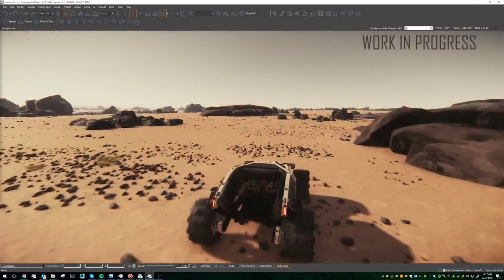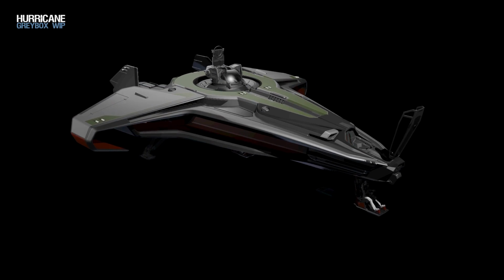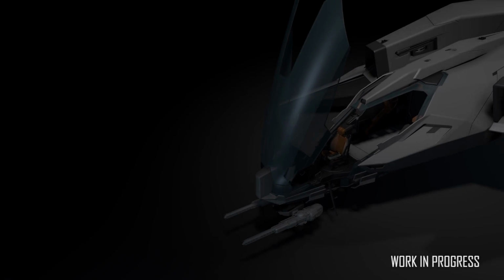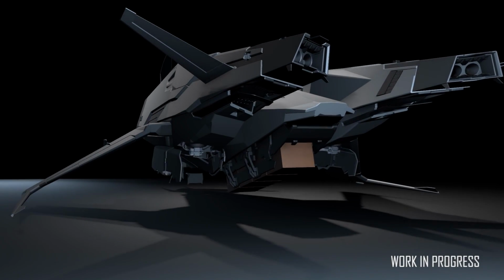Star Citizen BlastCast #123: Adding Weight To Cargo Running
We have often discussed that a game is defined not only by what you can do, but what you can NOT do.  Today, we talk about SCU and what cargo systems need, in order to help Star Citizen flesh out flight and the economy, at large.